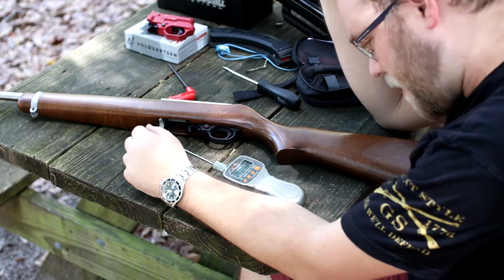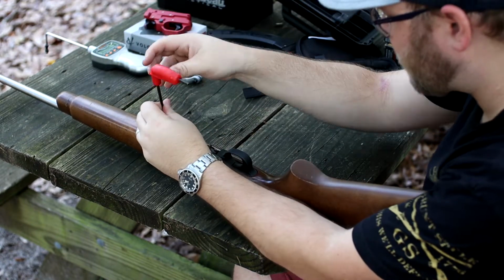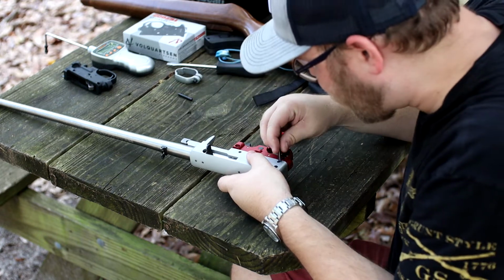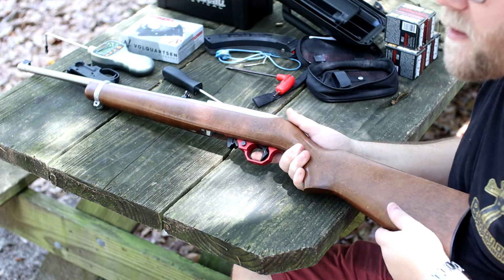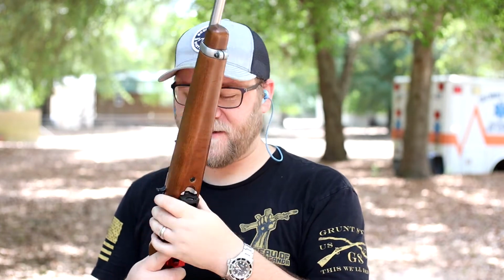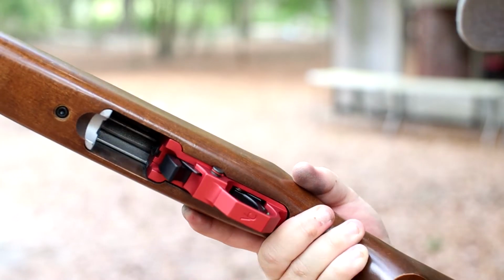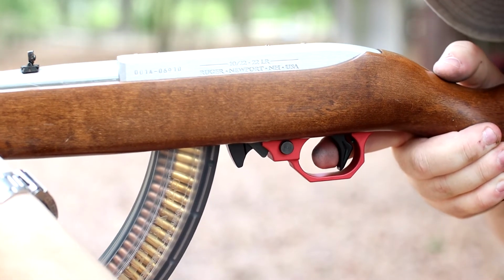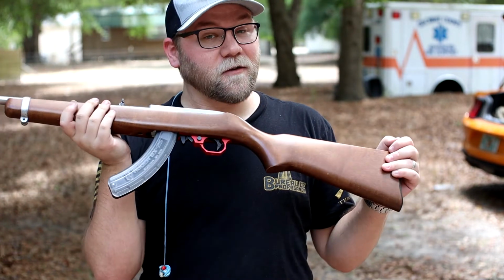10/22 Volquartsen Trigger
Main Lens
Speed Booster